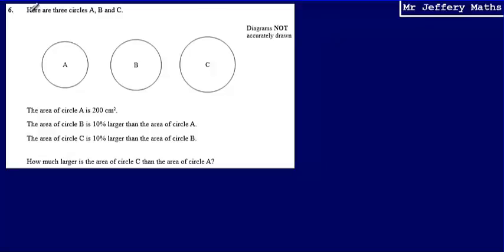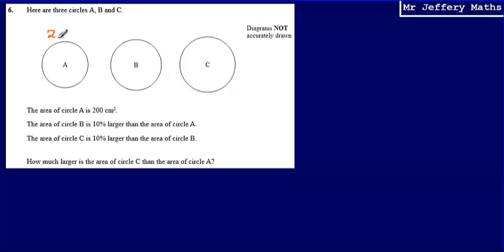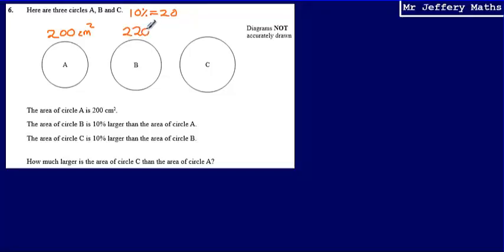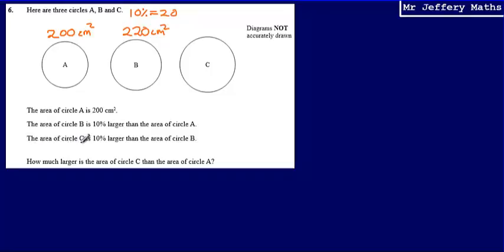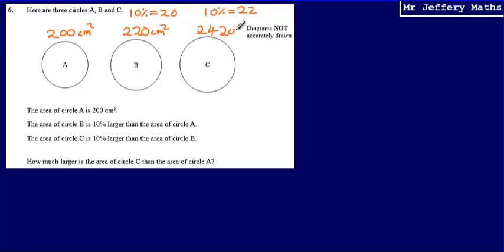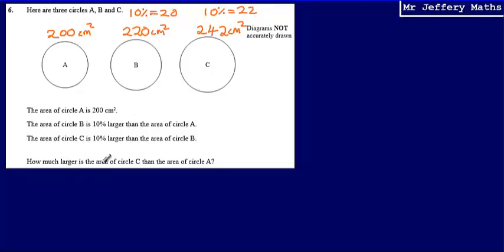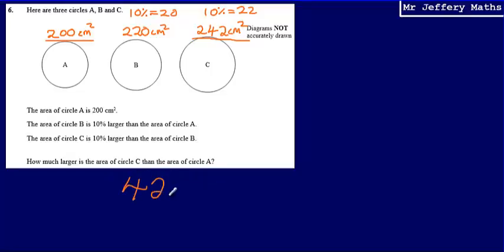6. Percentage Increase (GCSE Maths - Edexcel Practice Tests Set 3 - 1H)